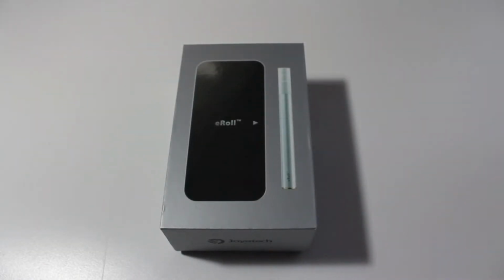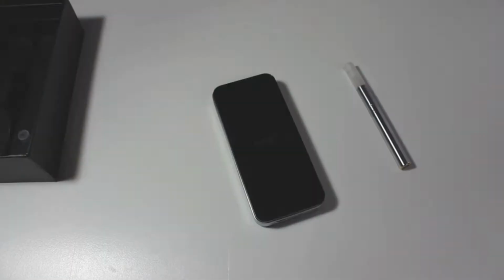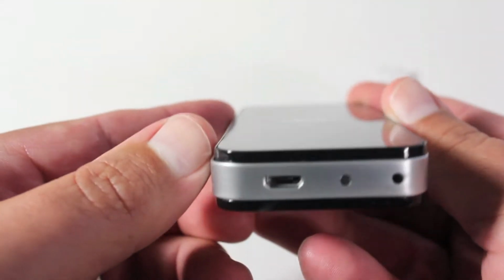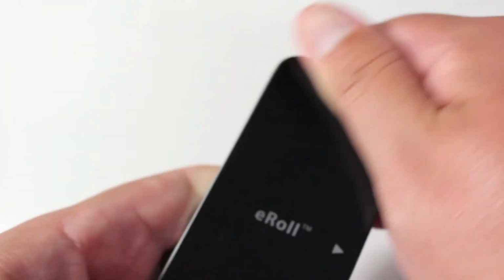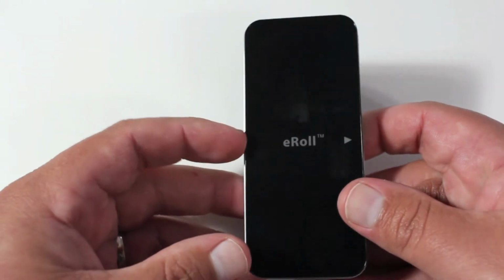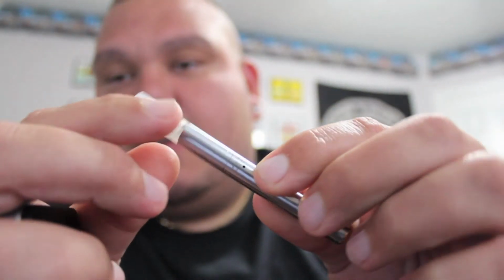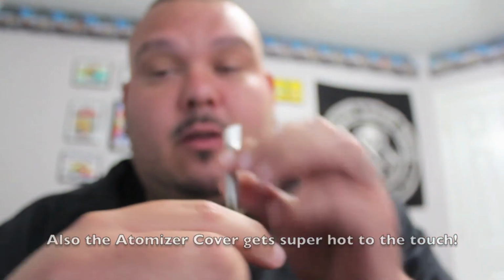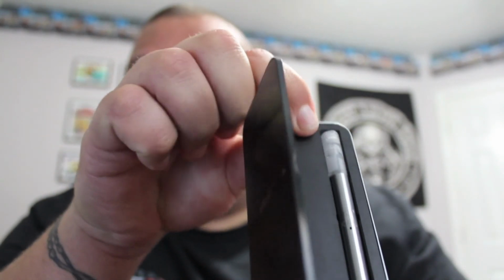Joyetech eRoll Personal Electronic Cigarette Vaporizer and PCC (Portable Charging Case)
This video is showing my review and opinions on the Joyetech eRoll kit.

This kit was given free of charge for the purpose of the review from:
Main Street Vapor Shop

Please remember everything mentioned in these videos is my opinion. Juice taste is subjective. What I hate you might love vice versa. I can just give you my honest non-biased opinion and thats all!